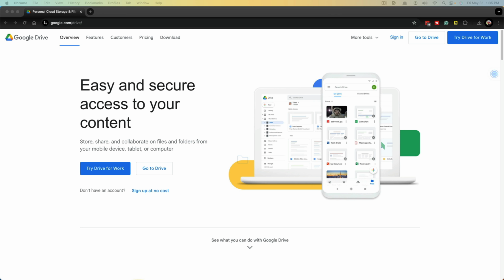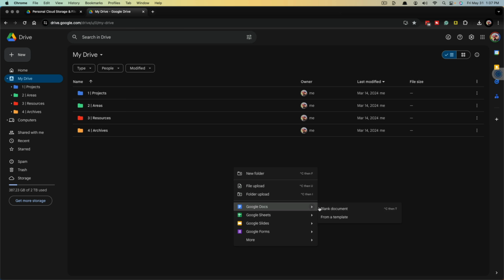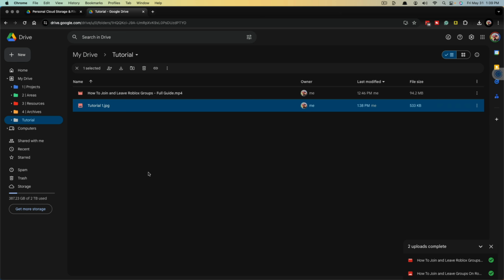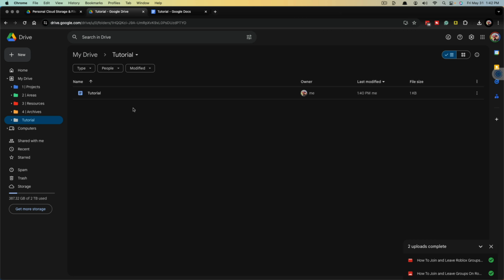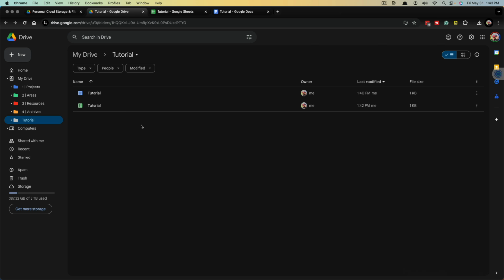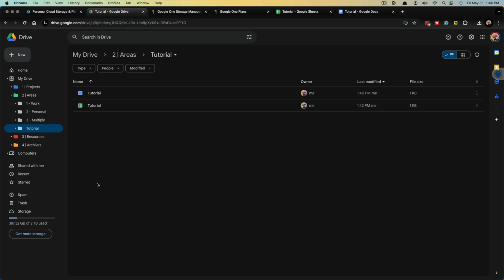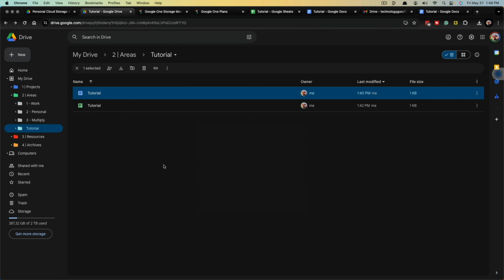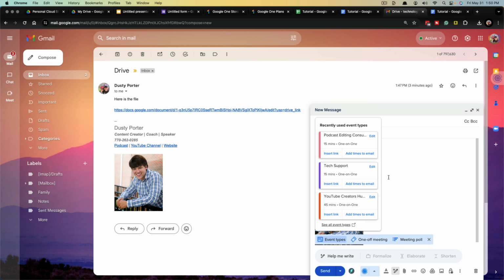How To Use Google Drive (Step-by-Step Guide)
Learn everything you need to know about Google Drive in this beginner-friendly tutorial. We'll cover the basics of uploading, organizing, and sharing your files, plus tips and tricks to get the most out of this powerful cloud storage tool. Start mastering Google Drive today and simplify your digital life!

Video:  @YouTubeCreatorsHubPodcast